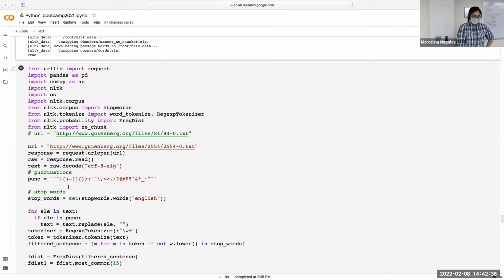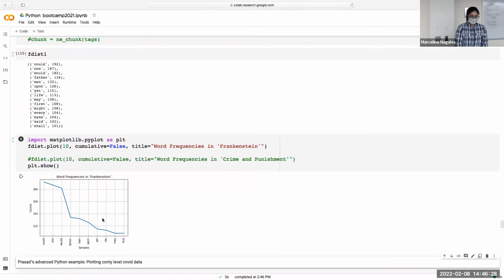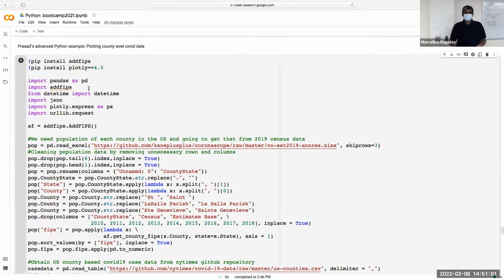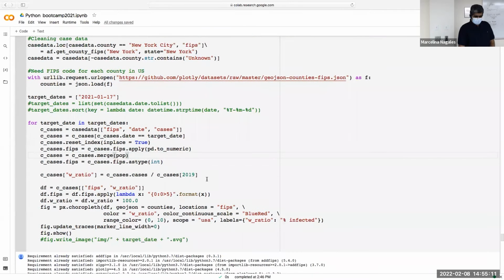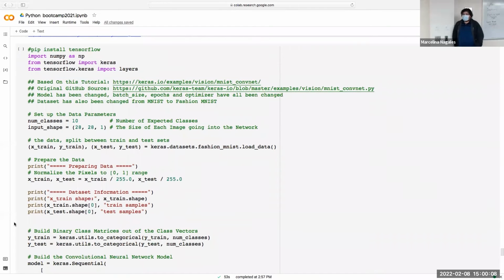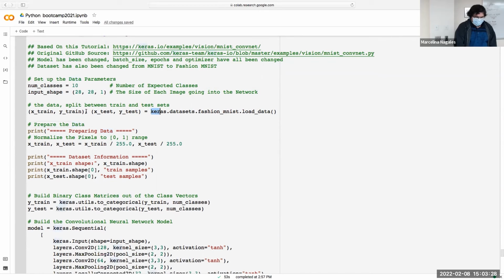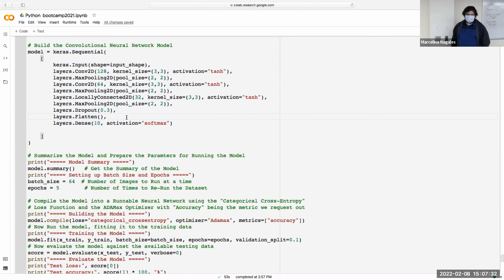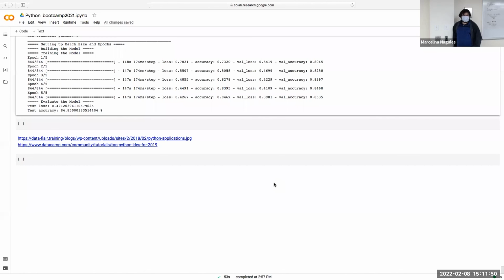Session 4 - advanced examples